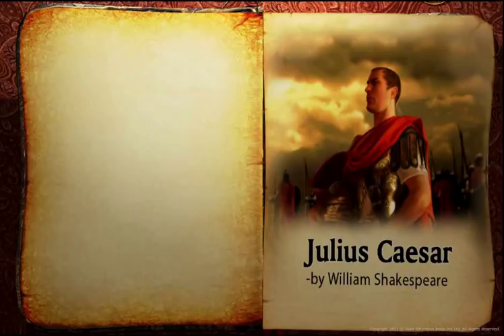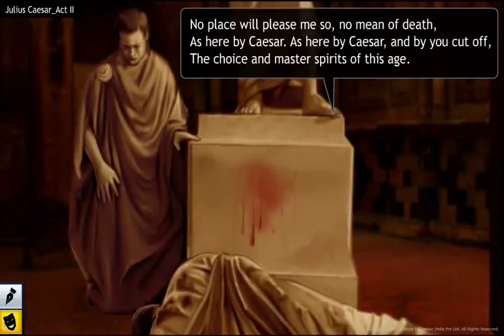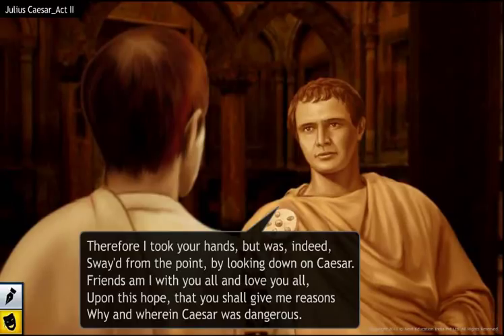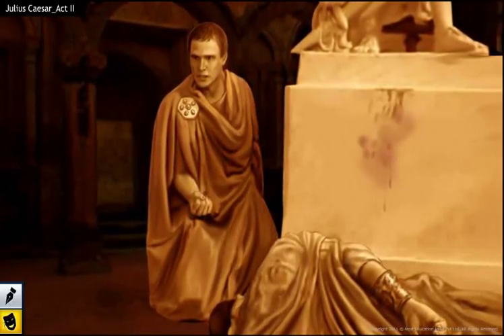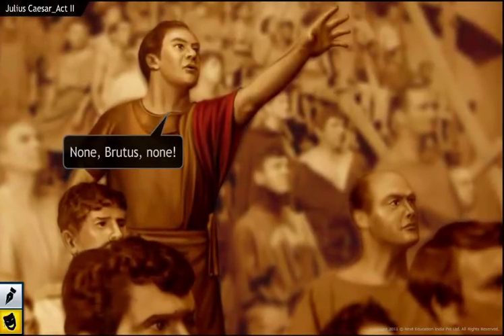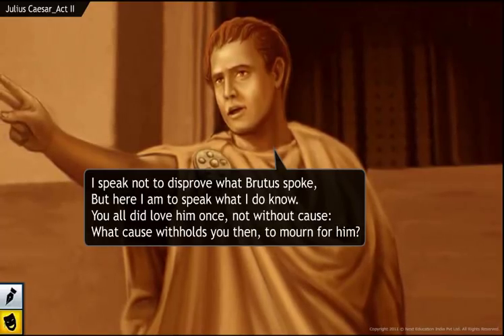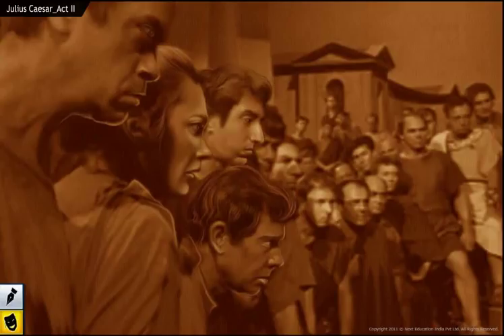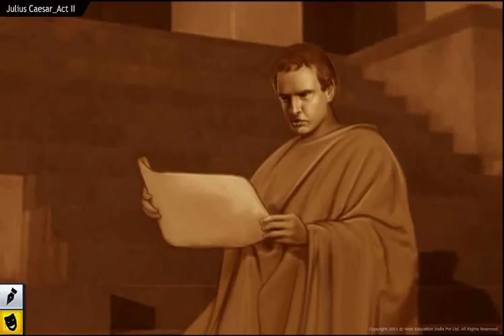Class 10 Julius Caesar Part 2 Explanation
JULIUS CAESAR ACT 1, SCENE 2 SUMMARY

Caesar, Brutus, their wives, and all sorts of other folks are gathered in a public place. They're ready to celebrate the feast of the Lupercal, an annual party which involves a bunch of Romans dressed in leather loincloths running around the city lashing whoever they find with a goatskin whip. Seriously.
Caesar's friend Antony will be running in the festival this year, and Caesar tells Antony not to forget to "touch Calphurnia." She is Caesar's wife, and the whip is supposed to cure her "barrenness." (Before we forget, this is the same "Antony" who shows up later in Shakespeare's steamy play Antony and Cleopatra.)
After broadcasting his wife's business in the street, Caesar hears a soothsayer (a prophet or fortuneteller) call out to him in the crowd. Caesar now hears the famous warning to "beware the Ides of March," but he ignores it.
Brutus and Cassius meet and talk while everyone else moves on to the next event. Cassius says his good friend Brutus hasn't seemed very friendly recently. Brutus reassures Cassius that "it's not you, it's me," claiming that he's been preoccupied with some thoughts that he'd rather keep to himself.
Cassius then starts to suggest things that Brutus' own humbleness won't let him acknowledge. Cassius hints that Brutus has a reputation for being a really honorable guy, and that everybody agrees about this except Caesar. As Brutus begins to catch the whiff of treachery in Cassius' talk, Cassius assures Brutus he's being serious about the whole "noble" thing and not just flattering him. Without saying so, Cassius suggests that a lot of respected Romans think it would be really nice if someone like Brutus led Rome, even though it would mean "disposing" of Caesar.
Their conversation is interrupted by shouts, and Brutus ends by pointing out that he loves Caesar but hopes the Roman people haven't crowned him king. (Remember, they live in a republic, which has no place for monarchs.)
Brutus adds that he loves honor more than he fears death, which spurs Cassius to continue suggesting they do something to stop Caesar.
Cassius harps on the fact that Caesar isn't any better than them, so they have no reason to be his subjects.
In fact, Cassius says, Caesar is a gutless wonder. Cassius tells a story of how Caesar challenged him to a race on the Tiber River, but Caesar got so tired that Cassius had to rescue him from drowning. Cassius describes how Caesar became sick in Spain, had a seizure, and whimpered. Cassius is clearly implying that Caesar is weak and not fit to be a king.
There's some more shouting that seems to imply that the people are the crowning Caesar, which helps Cassius' cause.
Cassius drives his point home: Brutus is just as good as Caesar, and they would be cowards if they didn't do something to stop Caesar becoming the "first man" of Rome. Cassius then appeals to Brutus' family history. Apparently one of Brutus' ancestors helped establish the Roman Republic by fighting the tyrant Tarquin. Cassius is basically calling for Brutus to uphold the family name.
Brutus promises he's not suspicious of Cassius' motives or flattery but asks him to lay off trying to get him to kill Caesar for a little bit. Brutus will think about whatever Cassius has to say, and he gives Cassius hope with the final thought that he'd "rather be a villager" than call himself "a son of Rome" if things continue on the current path (meaning, if Rome ceases to be a republic). Which would be fine, except Brutus has no interest in being a villager.
When Caesar returns, Brutus notices he and the rest of his crew look pretty unhappy.
Caesar spots Cassius giving him the stink eye and calls out instructions to Antony: he'd like to be surrounded with fat, happy men, because the "lean and hungry look" of Cassius strikes him as dangerous. Antony assures Caesar that Cassius is noble and not dangerous.
Caesar continues to say mean things about Cassius: that he doesn't like music, or smiling, or people who are better than him. (Who is this guy, the Grinch?) Obviously, Caesar has figured out that he should not trust Cassius.
Just then Brutus and Cassius confer with Casca, who has been at the festivities with Caesar. Brutus asks what has put Caesar in such a bad mood.
Casca tells him that the crowd was gathered to watch Caesar receive a (symbolic) crown. Antony offered Caesar the crown three times, Caesar refused it all three times, and three times the crowd cheered wildly (presumably because of the humility of their fearless leader).
Casca thinks the crowd was stupid for not noticing how hard it was for Caesar to resist taking the crown. Each time Caesar refused it a little less wholeheartedly. Apparently the whole thing was so upsetting that it prompted one of Caesar's epileptic seizures in the middle of the marketplace. Caesar had fallen down and started foaming at the mouth, unable to speak.